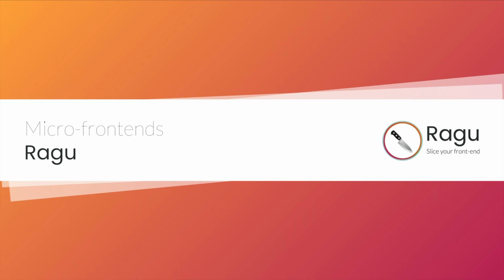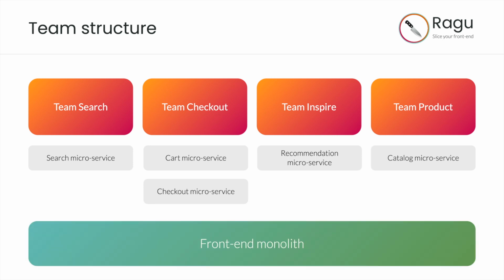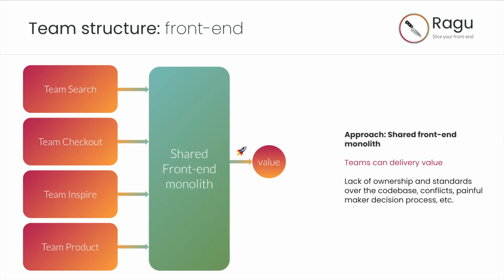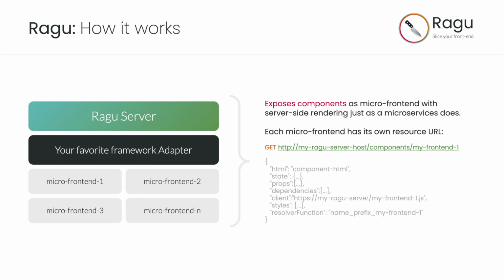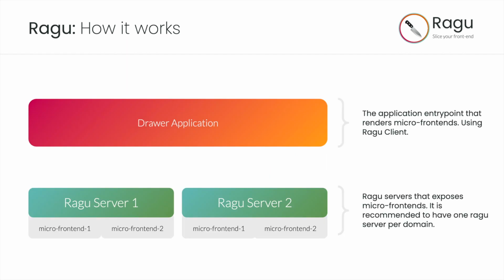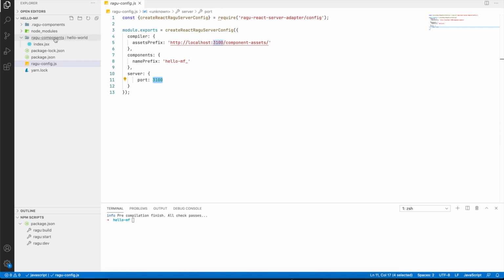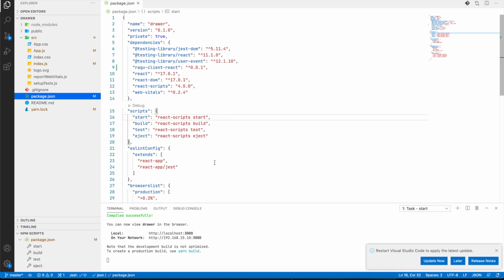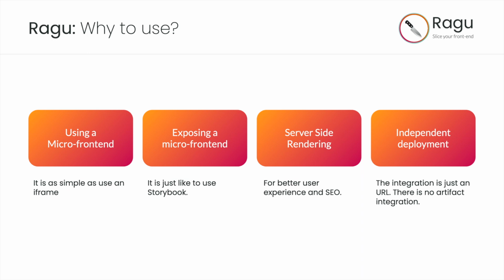Micro-frontends by Ragu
This video shows why to use micro-frontends and how easy is to adopt this architecture model by using Ragu.